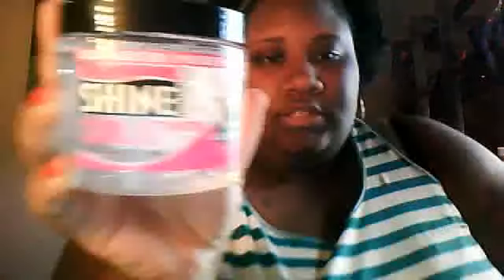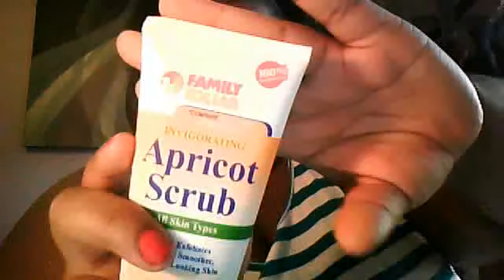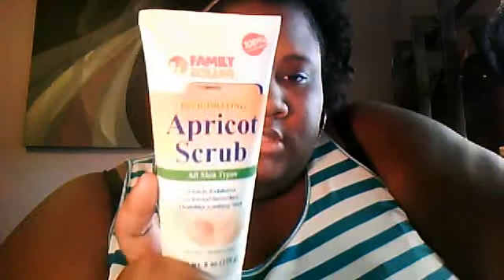Small Family dollar and Dollar General Hall